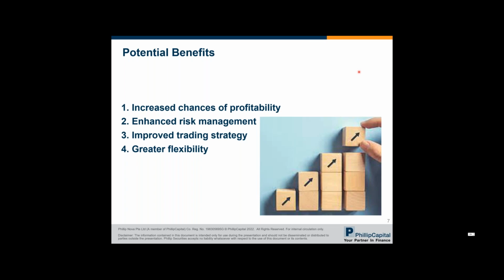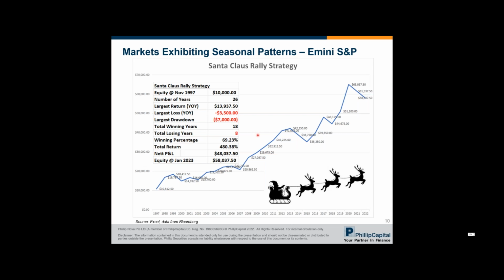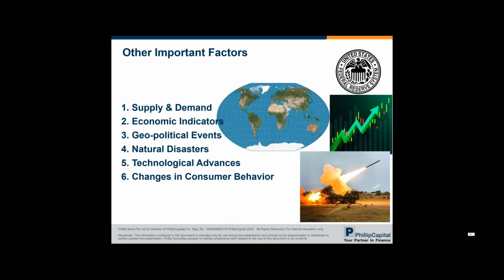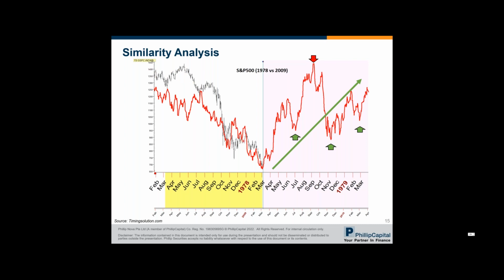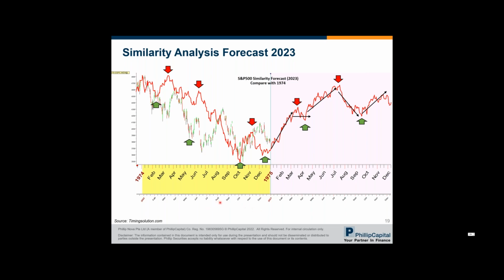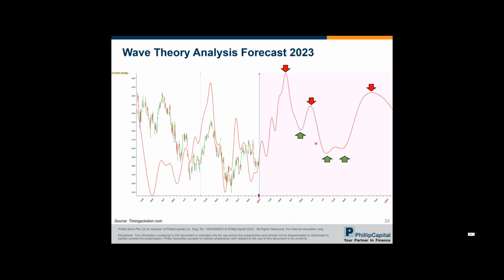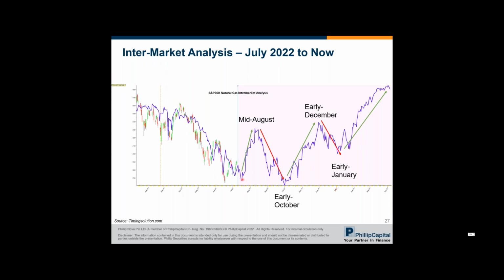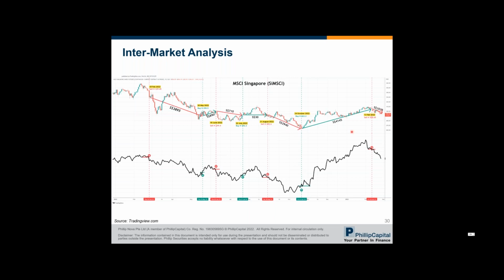Seasonal Secrets The Veteran's Guide to Successful Futures Trading - Eric Lee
Seasonal patterns in the futures market refer to the tendency of certain assets to experience price can be caused by a variety of factors fluctuations at specific times of the year. These patterns, including weather conditions, holidays, and cultural and economic events. By recognising and taking advantage of these patterns, traders can potentially increase their chances of making successful trades. There are a variety of tools and techniques that can be used to identify and analyse seasonal patterns, including statistical analysis, seasonal charts, and historical price data. It is important for traders to understand the potential risks and limitations of relying on seasonal patterns, and to use them in conjunction with other forms of market analysis.

During the webinar, Eric will be sharing about how we can test and generate trading ideas from seasonal patterns with higher odds of success. He will also be introducing his coaching services to help his clients to master the trading strategy.

Outline:
1.         Introduction to seasonal patterns in the futures market
2.         Identifying seasonal patterns
3.         Trading strategies for seasonal patterns
4.         Limitations and risks of trading based on season patterns
5.         Conclusion and Q&A

About the Speaker:
Eric Lee is a Sales Director at Phillip Nova. He joined PhillipCapital since 2004 and is regulated to deal capital market products in stocks, futures and forex as well as advising clients on investment products like Unit Trust. Over the years, he had developed systematic strategies to trade futures and forex short-term and to investing in stocks and unit trust long-term. Eric also provide coaching services as well as trades alerts via WhatsApp services where these services had saved clients hours in combing through the thousands of financial products instruments available in the market.